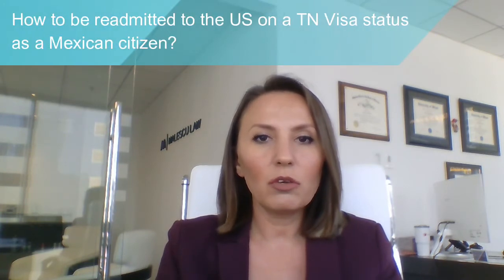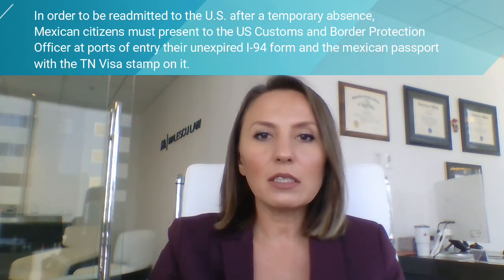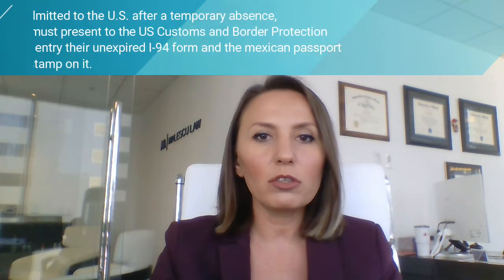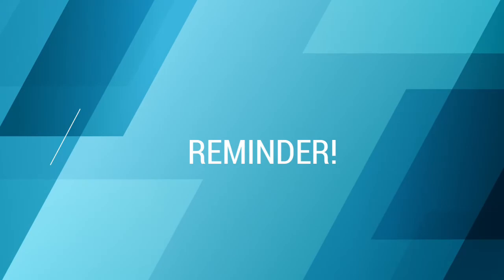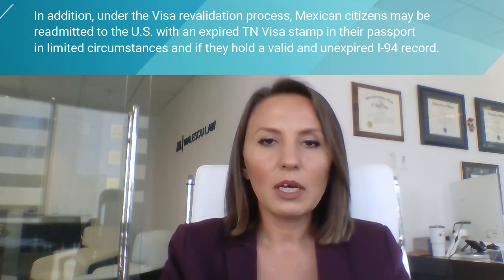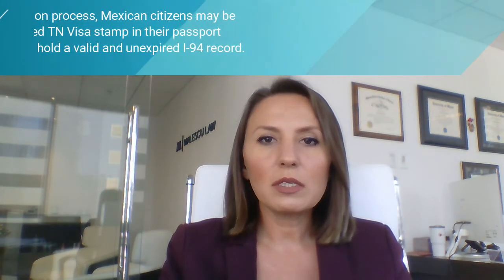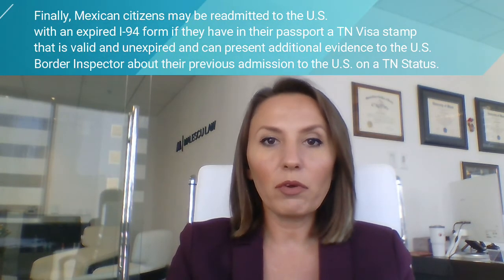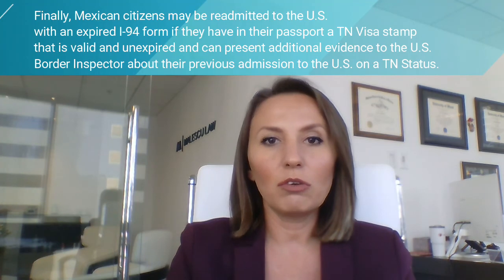How can citizens of Mexico reenter and be readmitted to the US on a TN Visa status?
0:00 Introduction
1:00 How can citizens of Mexico reenter and be readmitted to the US on a TN Visa status?
2:13 Reminder
3:36 Finally, Mexican citizens may be readmitted to the U.S...

In order to be readmitted to the U.S. after a temporary absence, Mexican citizens must present to the US Customs and Border Protection Officer at ports of entry their unexpired I-94 form and the mexican passport with the TNVisa stamp on it.

In addition, under the Visa revalidation process, Mexican citizens may be readmitted to the U.S. with an expired TN Visa stamp in their passport in limited circumstances and if they hold a valid and unexpired I-94 record.

Finally, Mexican citizens may be readmitted to the U.S. with an expired I-94 form if they have in their passport a TN Visa stamp that is valid and unexpired and can present additional evidence to the U.S.
Border Inspector about their previous admission to the U.S. on a TN Status.